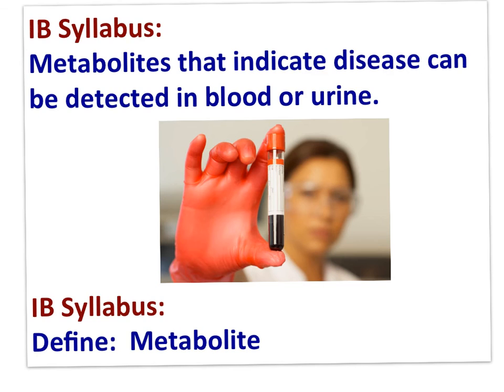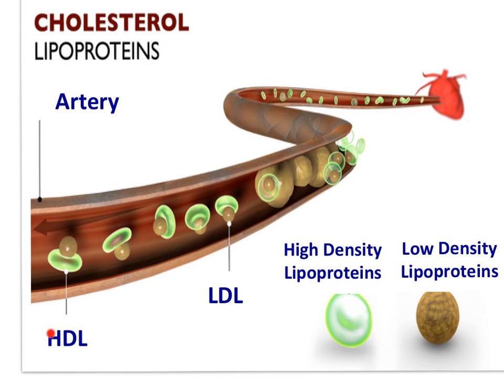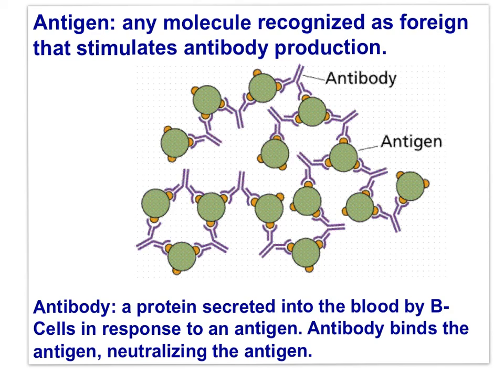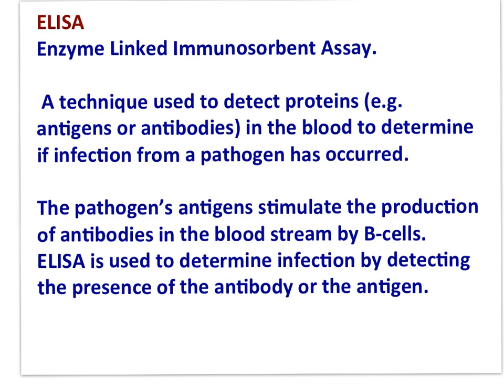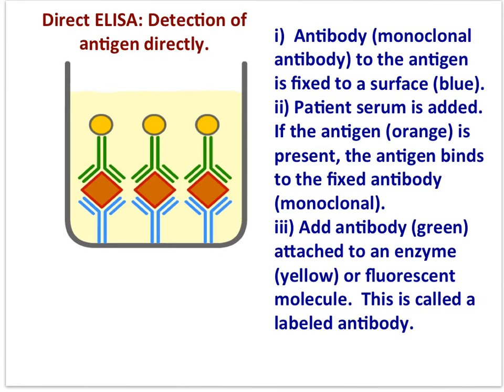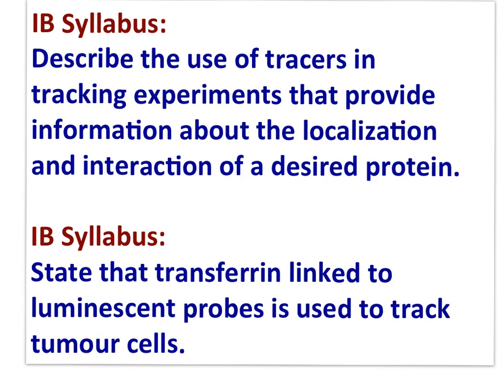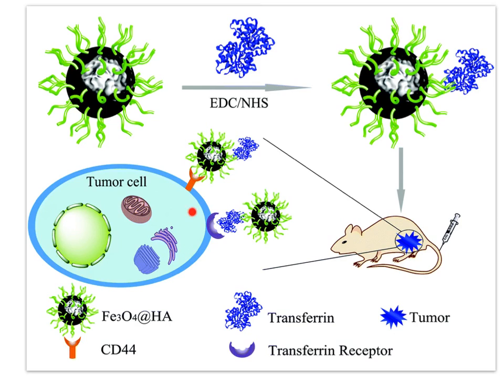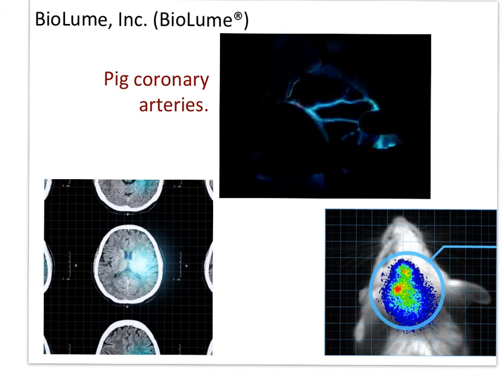IB Bio - Option B, Biotechnology, Bioinformatics Part VII